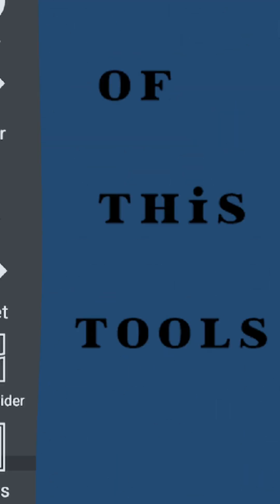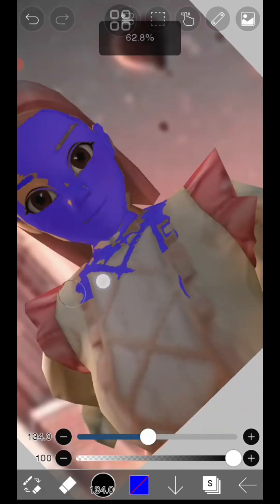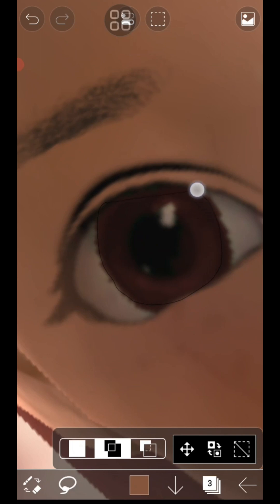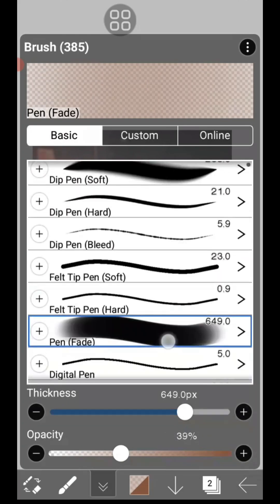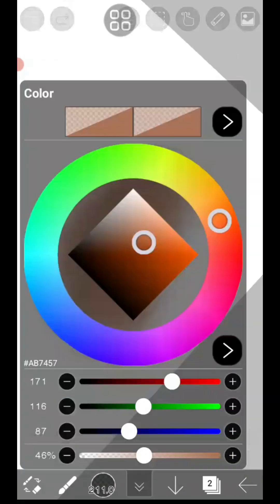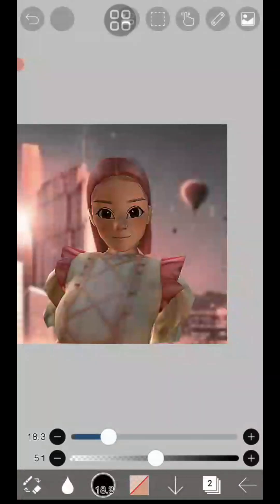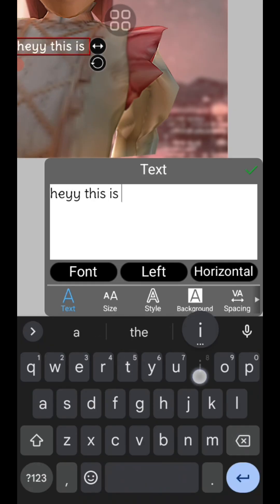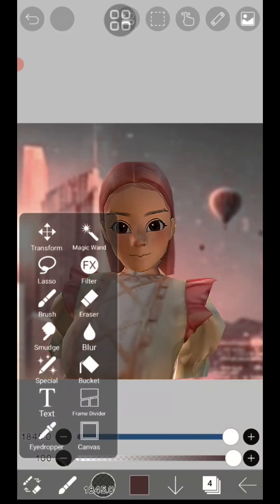how to use ibispaintx tools part 1 | tutorial and information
i tried to explain small segment of ibispaintx. hope you all understand the tools and their uses.

background track